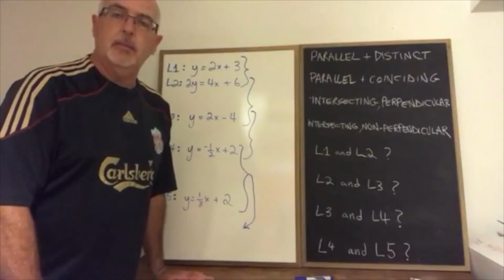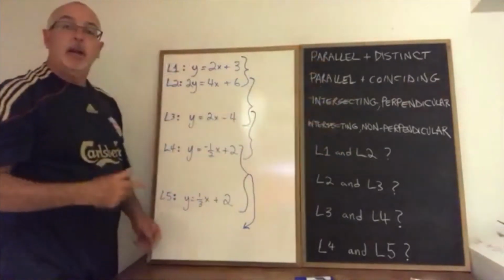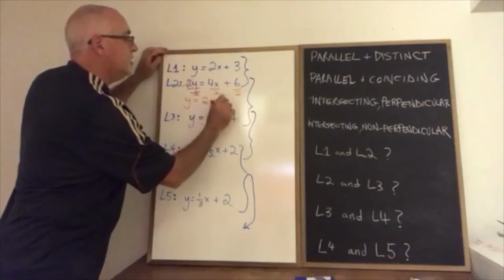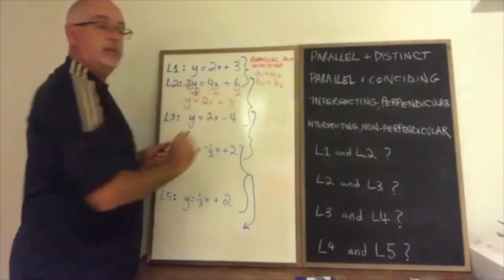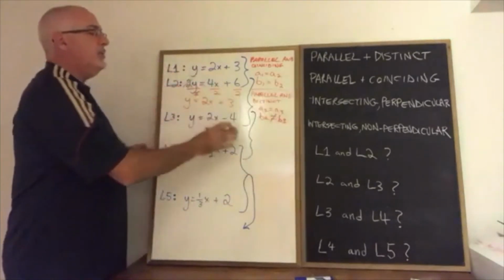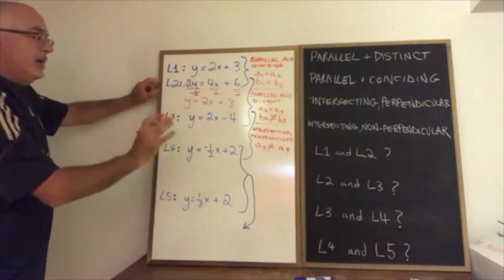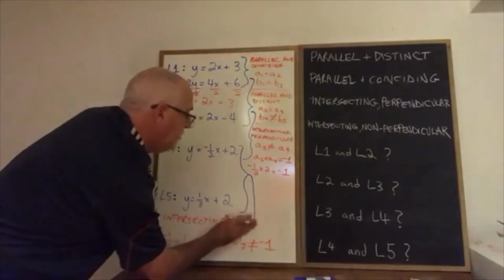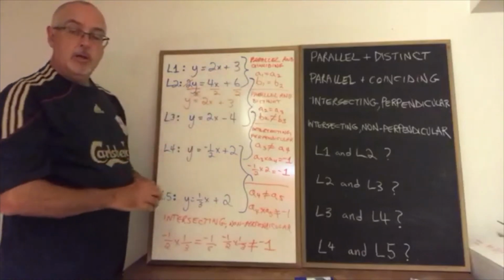Distinct, Coinciding, Perpendicular,... Whaaa?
The words are too long! But the concept is fairly simple.